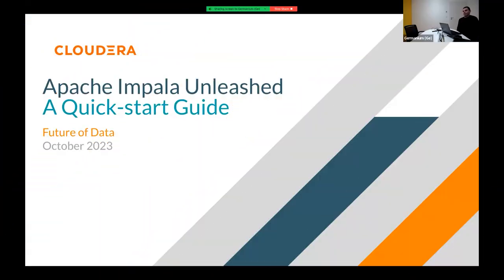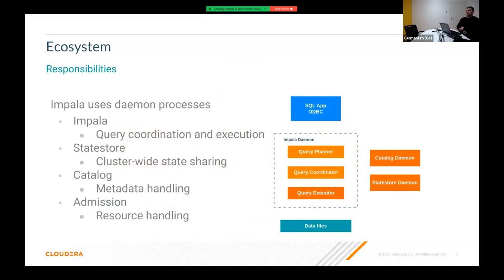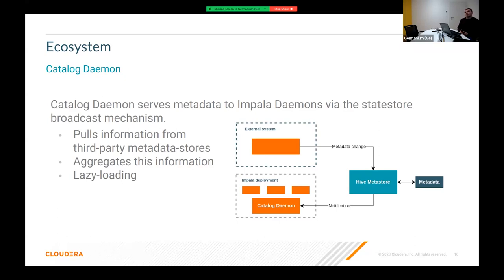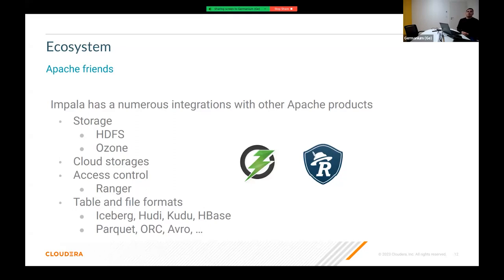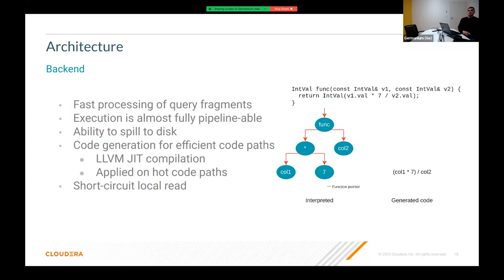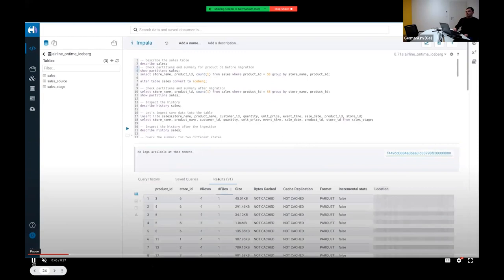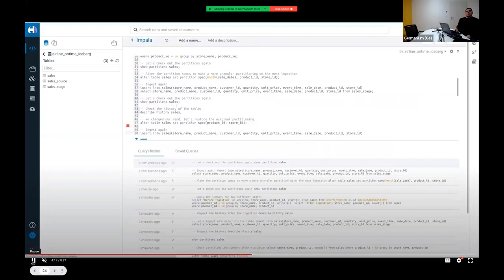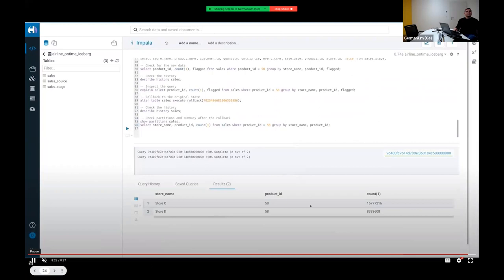Apache Impala 101: A quick-start guide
Join us at the Apache Impala meetup for an insightful presentation covering the fundamentals of Apache Impala. Discover how Impala seamlessly integrates with Apache Iceberg to provide a powerful and efficient analytics solution for your data management needs.

Agenda:
1. What is Apache Impala?
2. Basics of Impala's architecture
3. Impala on Iceberg
4. Demo

🌟 Meet Our Impala Master:

Péter Rózsa : a Senior Software Developer at Cloudera since 2020, started contributing to Apache Impala in 2022. He's been working on different parts of Impala (UDFs, Iceberg integration) and has gained a solid grasp of its fundamentals.

📚 Session Highlights:
* Software Engineering
* Apache
* Big Data
* Open Source
* Data Analytics

Calling all data enthusiasts, budding engineers, and Hive aficionados: Mark the date and swarm in for an enlightening session! 📅🐝

Attendee Benefits :
* Gain a clear understanding of Apache Impala and its fundamental workings, demystifying its architecture.
* Explore the powerful synergy of Impala with Apache Iceberg, learning how this integration enhances data management and analytics capabilities.
* Experience a live demonstration that showcases the practical applications of Impala on Iceberg, providing valuable insights for real-world use cases.